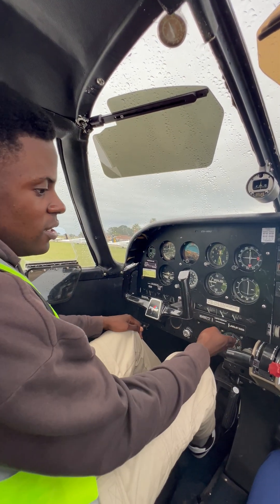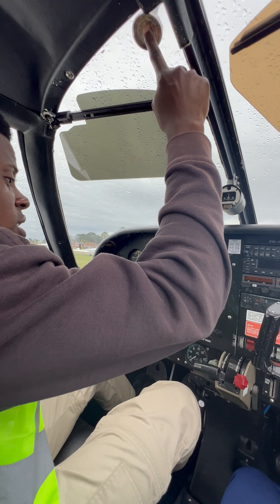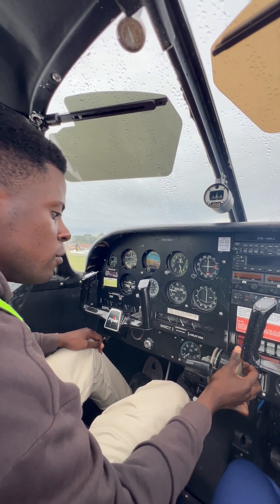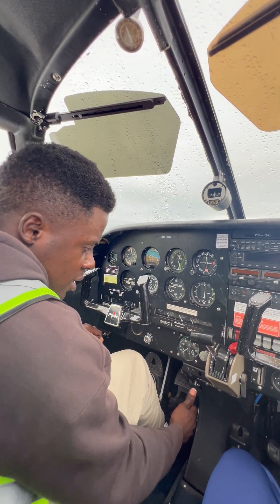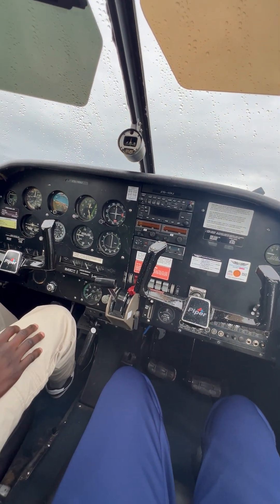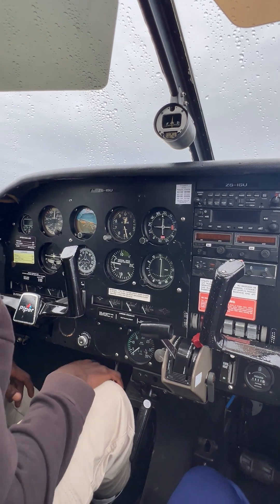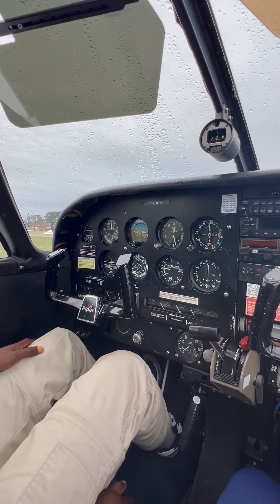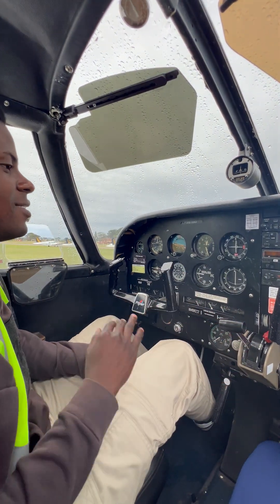Veja como dar partida em uma aeronave monomotor | Piloto Cadete TAAG ANGOLA AIRLINES